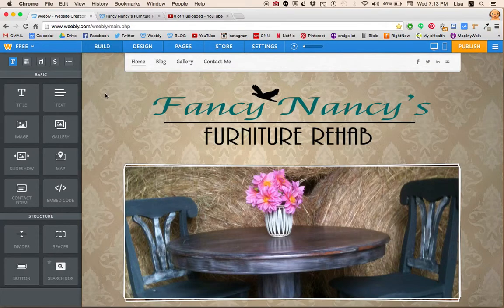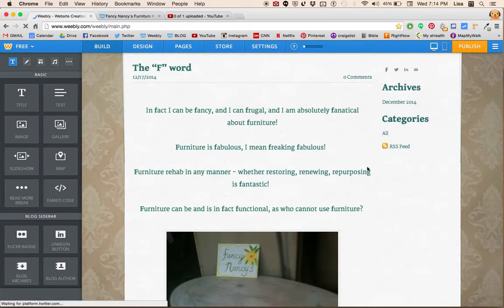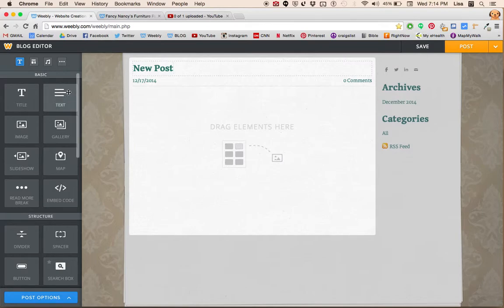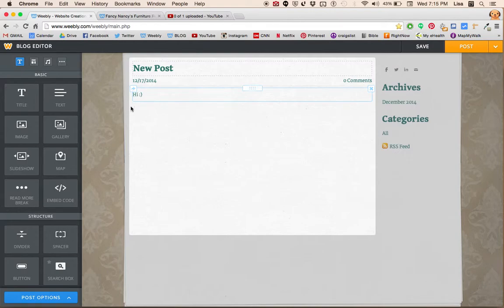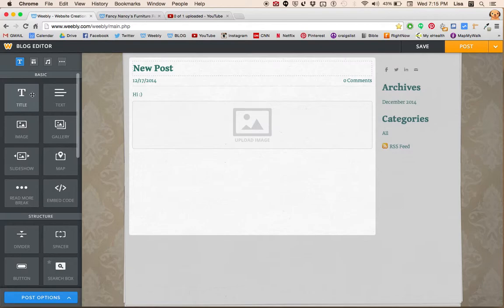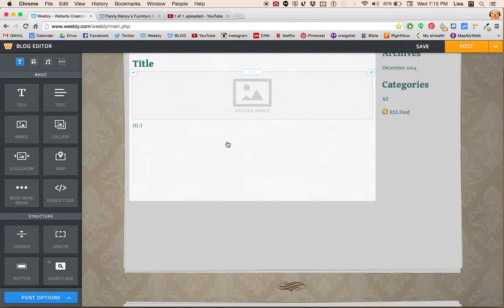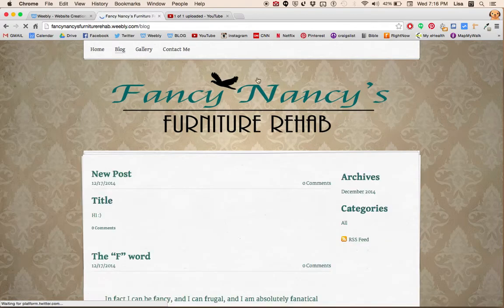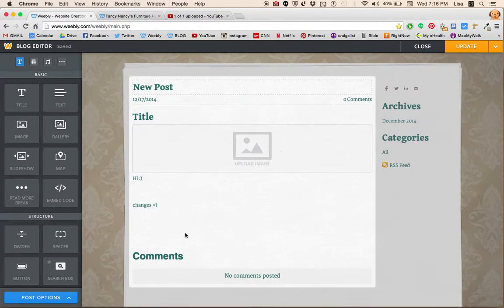Weebly - Video 2 - How to Make a New Blog Post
This video was created for my Auntie Nancy to help her learn how to make changes to her new website.